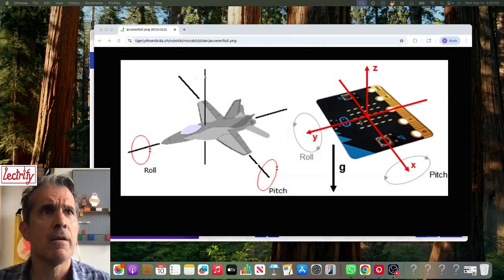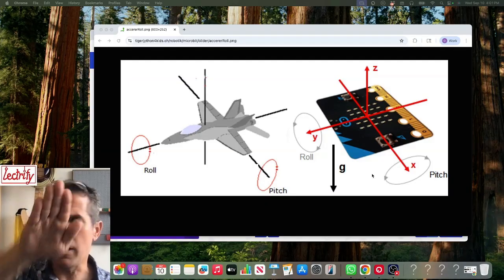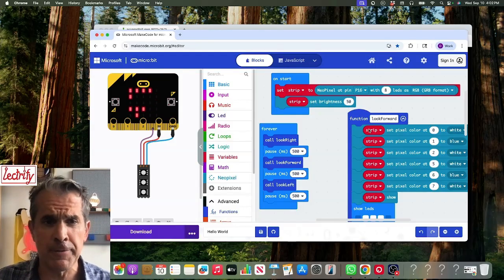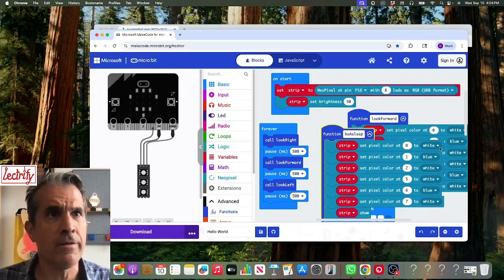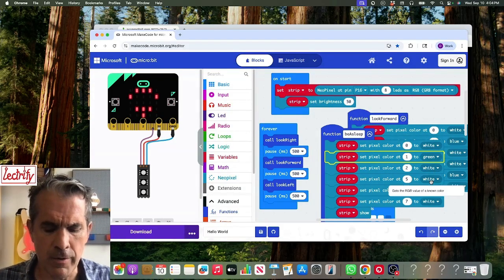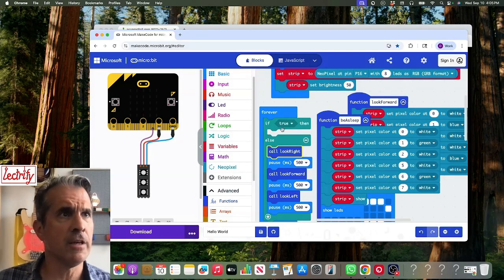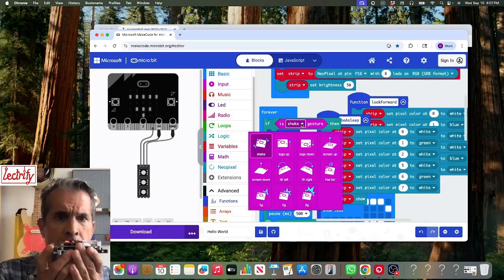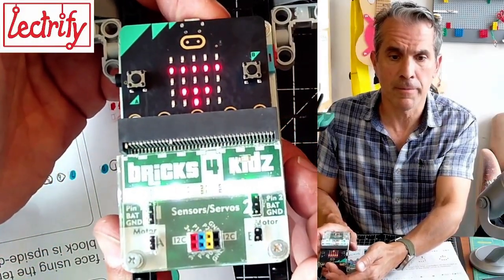4. B4K Brickbit - Simple Tamagotchi inputs and outputs project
Welcome back! 🎉
Now that we’ve given our little monster a face (and even an animated one that looks around 👀), it’s time to level up! In this video, we’ll build a very simple Tamagotchi-like pet using the BBC micro:bit.

You’ll learn how to:
✅ Use inputs and outputs in your code
✅ Work with the micro:bit’s built-in accelerometer (X, Y, Z axes)
✅ Understand pitch and roll — just like in aviation ✈️
✅ Write logic with if/else statements to change your pet’s behavior
✅ Make your pet sleep when it’s flat 😴 and wake up when upright 🐾

We’ll start small with just “awake” and “asleep,” but from here you can expand your pet’s personality — make it happy when you shake it, sad when it’s on its side, or anything you imagine!

📌 What you’ll need:
* BBC micro:bit
* micro:bit MakeCode editor (blocks coding)
* Creativity to bring your digital pet to life!

👉 Try out the code, experiment with different gestures, and see what kind of unique pet you can create.